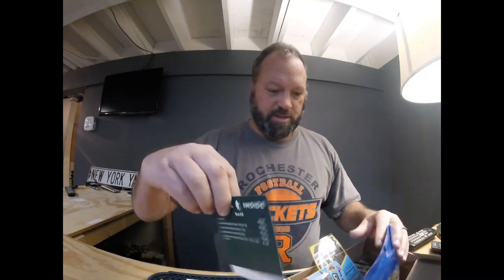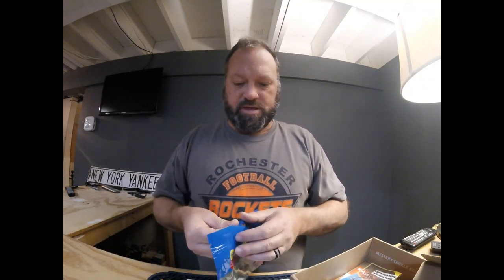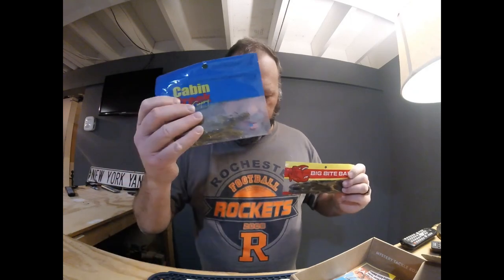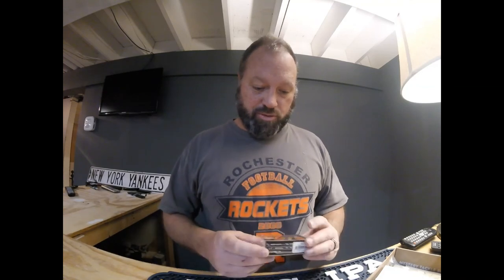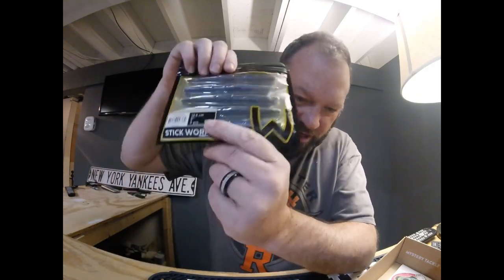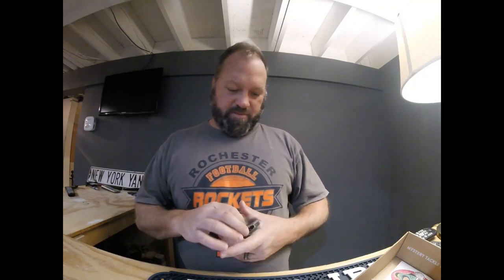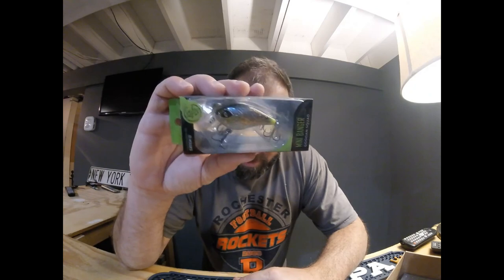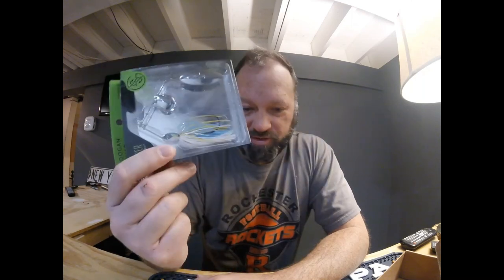Mystery Tackle Box Mondo Unboxing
Unboxing the November and December Mystery Tackle Box. Plus! The Mondo Dangler box that I picked up on an Black Friday sale for $11. Today's haul had two price tags of $18.05/MTB and then another $11 for the Mondo
So for $47.10 I got about $55.67 worth of baits. There was a few "free" items in there and because I am a member at Shop Karl's I paid nothing for shipping for any of the 3 boxes!

Very happy with this haul!!!

Resort; If it appears that I am up north or in a remote setting then I am at this resort:

Cameras used:
GoPro Hero Session 4

Akaso EK7000

sometimes it's just my iPhone

Rods Used:
Cashion

Reels Used:
Lew's LFS

Lew's Xfinity

Okuma Ceymar 30

Okuma Alaris 40

Baits Used:
Catch Company Spinnerbait